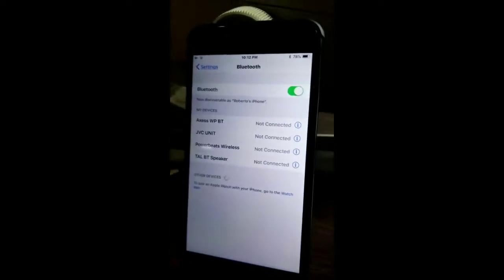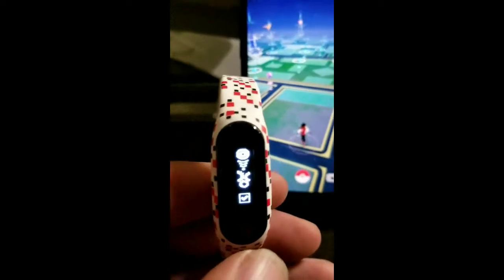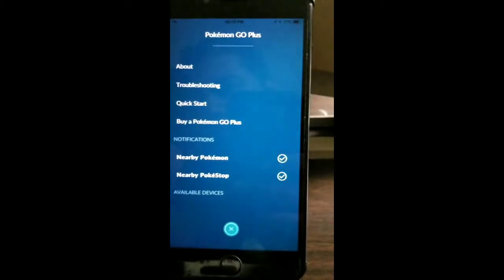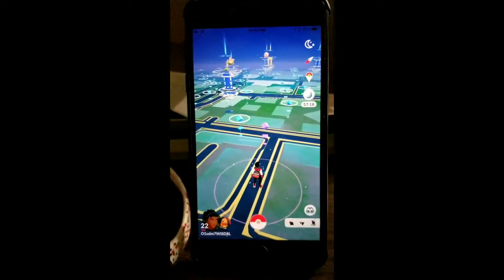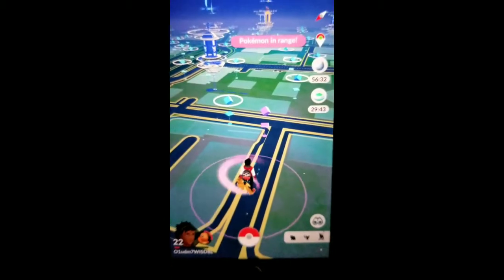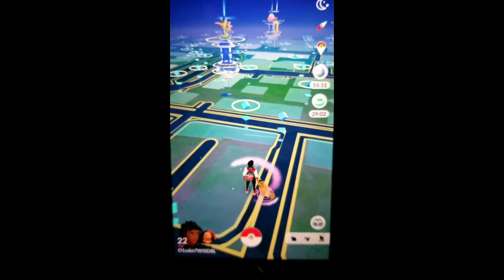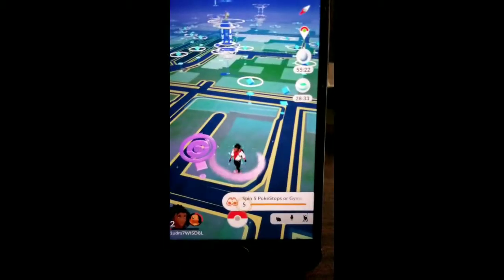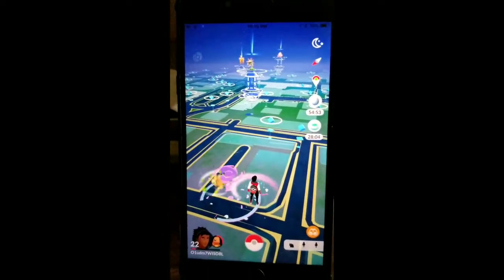Gotcha Review and Tutorial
Here is a i though would be a great product review and tutorial